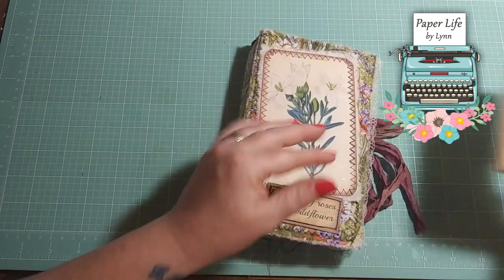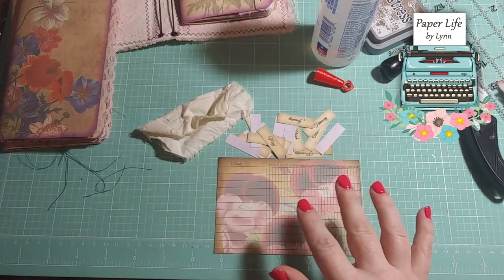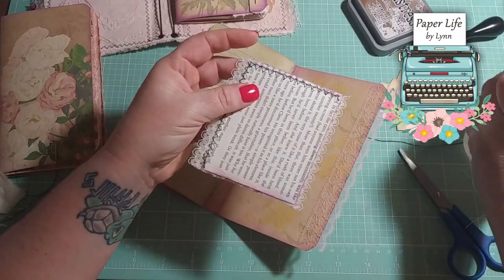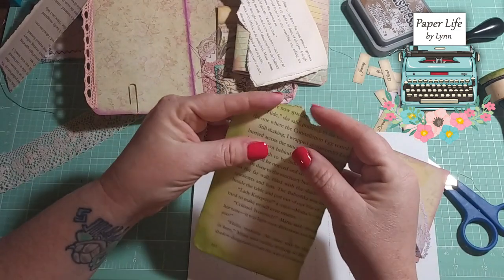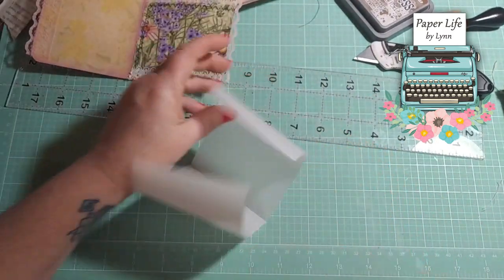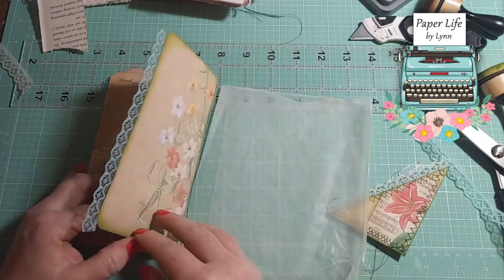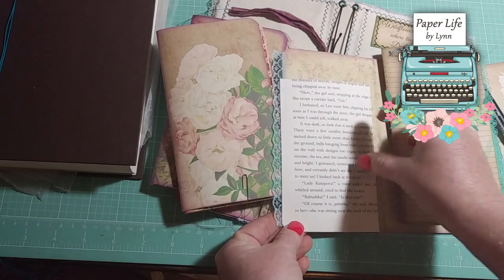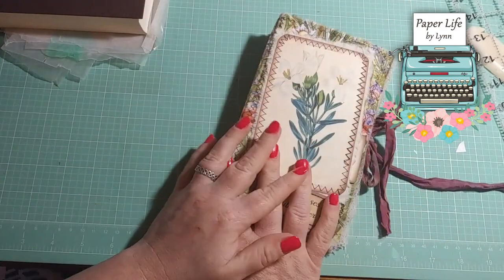Craft with me: TN finishing touches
Ok so these are the final touches I'm hoping this is it for the TN.